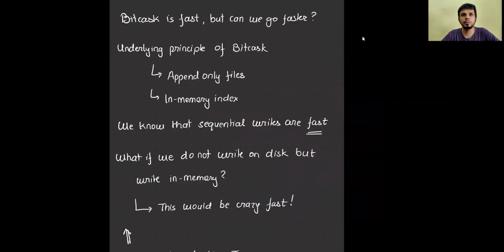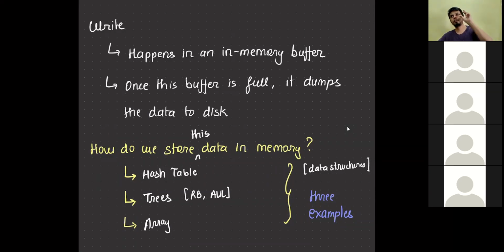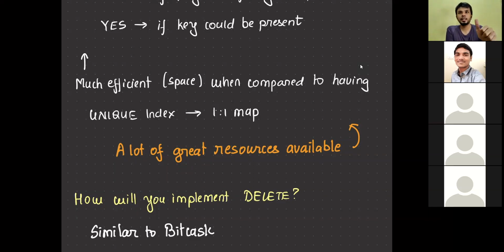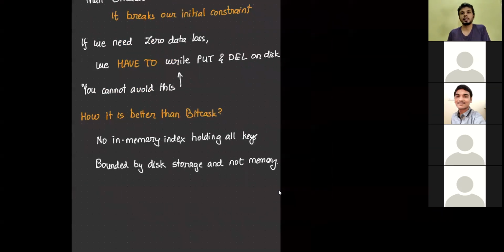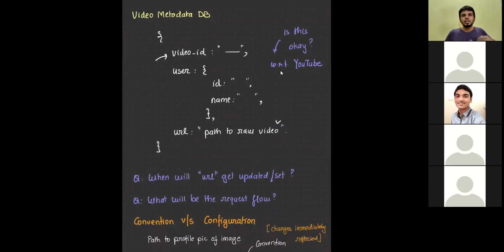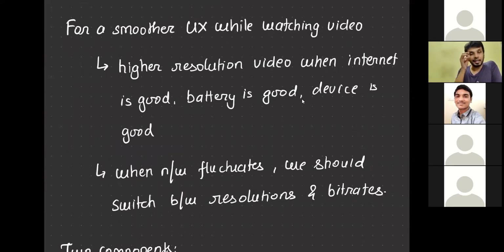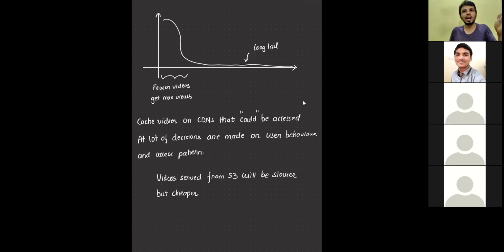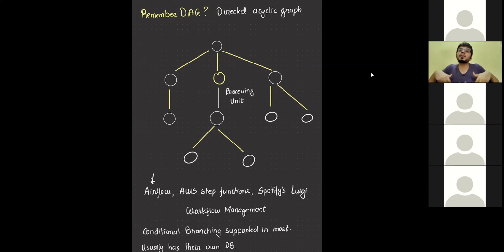12 High Throughput Systems II